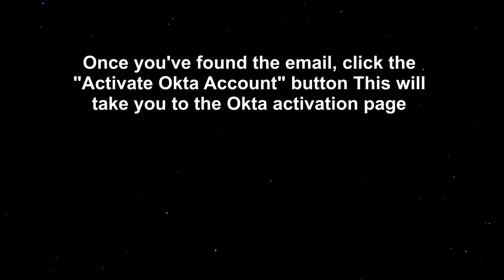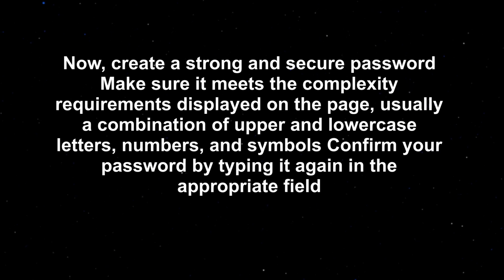How to Create Okta Account in Welocalize - KevinHowTo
How to Create Okta Account in Welocalize is a comprehensive guide that walks Welocalize users through the step-by-step process of setting up their Okta accounts. It covers everything from receiving the initial invitation to activating the account, configuring multi-factor authentication for enhanced security, and understanding the Okta dashboard within the Welocalize ecosystem. The guide clarifies common points of confusion, providing clear instructions and troubleshooting tips to ensure a smooth and efficient account creation experience. Users will learn how to securely access Welocalize resources through Okta, manage their profile information, and leverage Okta's features to streamline their workflow within Welocalize. It also highlights best practices for maintaining account security and provides links to additional resources for further assistance. By following this guide, Welocalize users can confidently navigate the Okta account creation process and quickly gain access to the tools and platforms they need for their work.

00:00 Intro
00:08 Okta Account Activation
00:16 Password Creation
00:23 Multifactor Authentication (MFA) Setup
00:30 Welocalize Okta Dashboard
00:36 Profile Settings
00:42 Support Resources